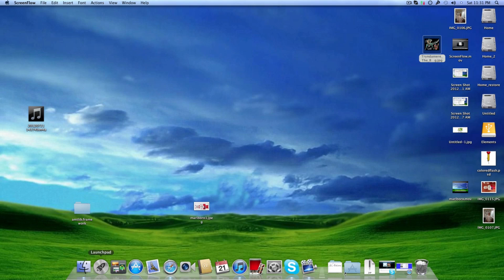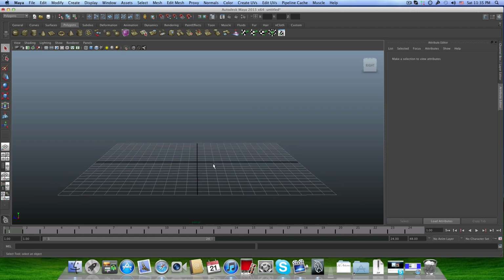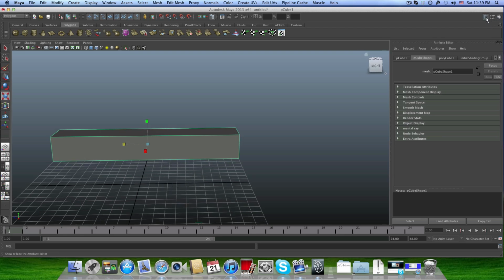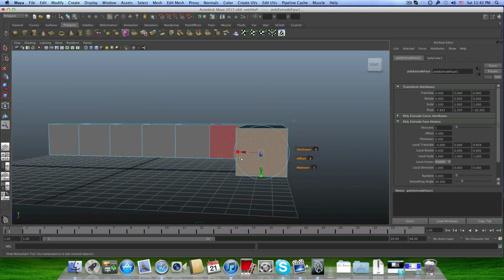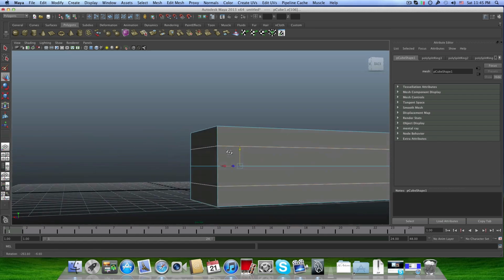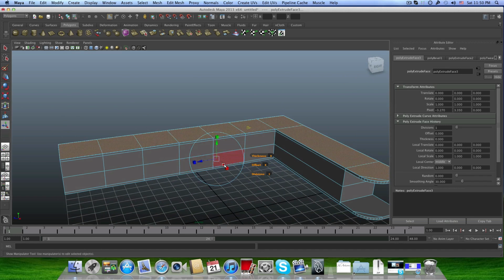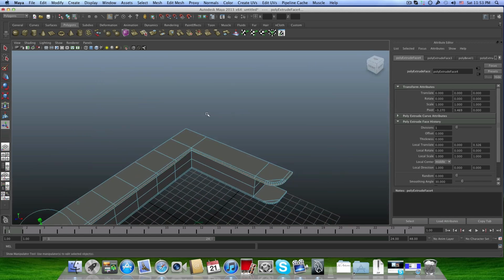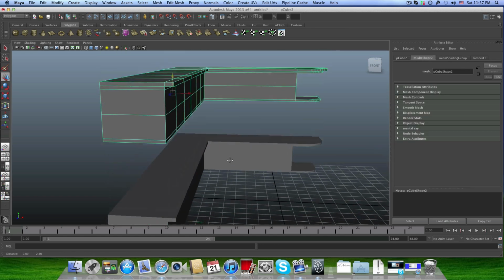Maya modeling Tutorial - modeling a Kitchen part 1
in this Tutorial we will learn how to model a Kitchen, i hope it will help with any interior design. i am trying to keep my tutorials easy and still teach little tricks and manipulation moves in order add some more knowledge. hope you find it helpful.